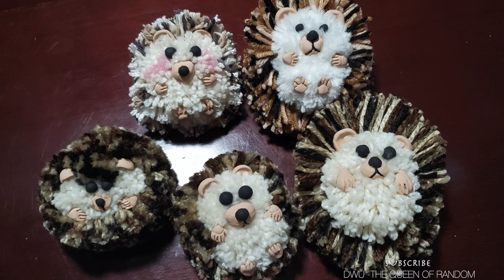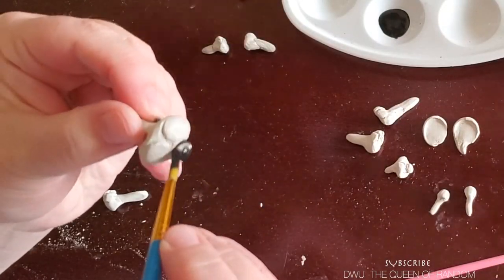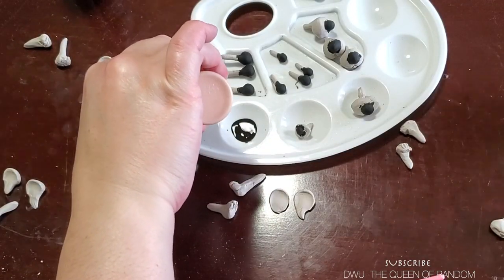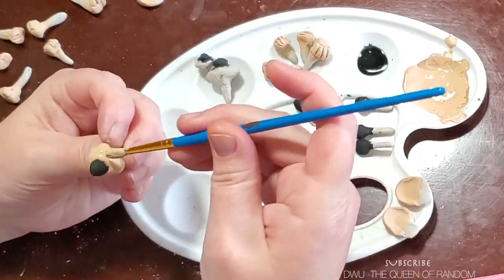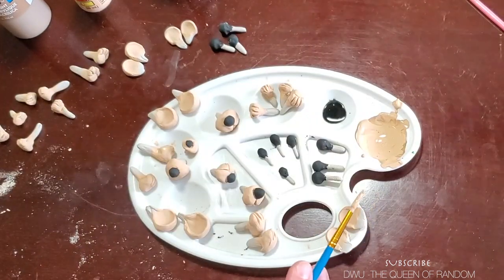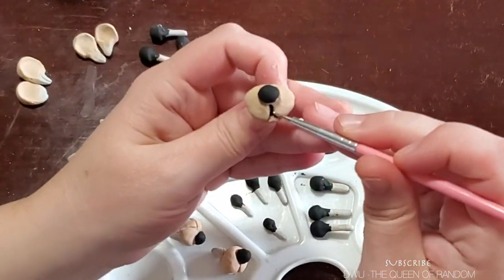HOW TO HAND PAINT AND ASSEMBLE YOUR CRAFTED HEDGEHOG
LETS PAINT AND PUT THESE CUTE LITTLE GUYS TOGETHER!  Welcome to Part 3!!

 JOIN ME!

Video is filmed with Samsung S10+
* Video is captured by DWU.*
2019

DWU
MARTENSVILLE SASK.
S0K 2T0

CANADA

:) YEP YEP